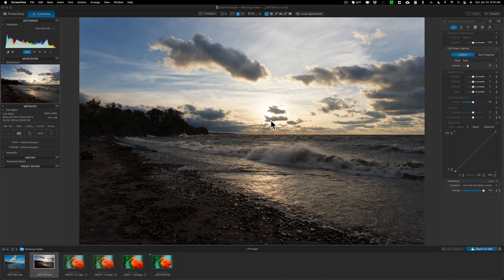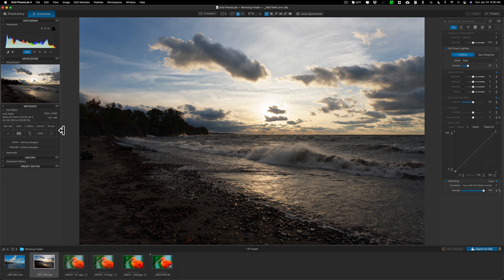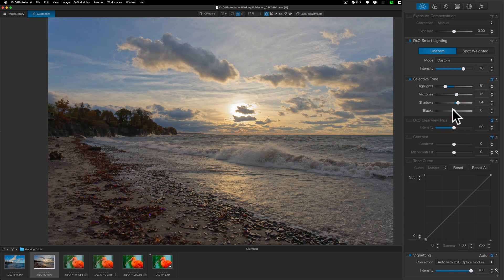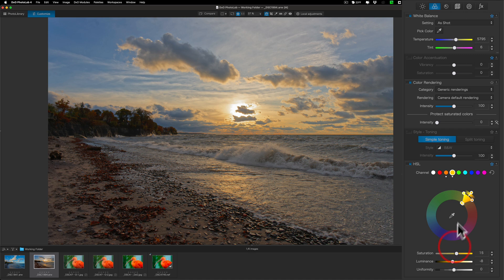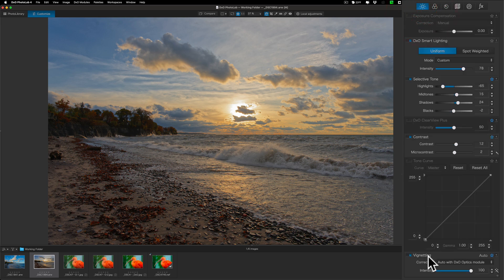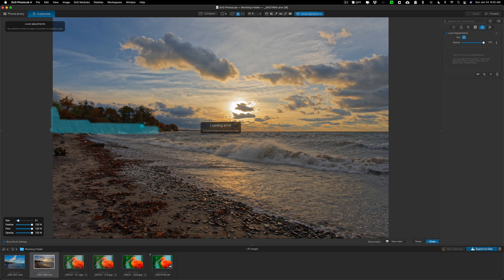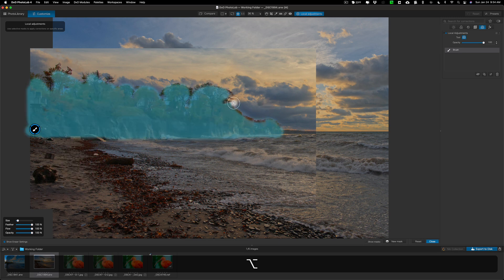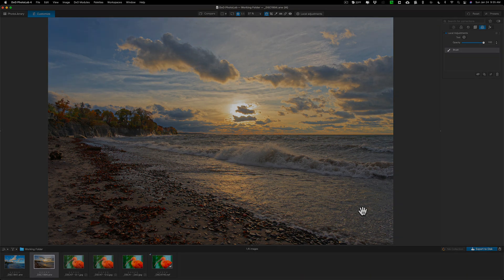Photo Editing Challenge & FREE FILE - PhotoLab 4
This is the fifth video in a series where I'm processing the same RAW file in a number of different applications. In this video, I process the image in PhotoLab 4.

You can download the image for free to edit yourself. It is a Sony RAW file that I converted to DNG.

The file is zipped (compressed), so you'll need to unzip it.

I'll put all of the videos in this series in a playlist so you can find them easily. Here they are:

To save 10% on your purchase of CleanMyMac X:

1.
4. The prices will be reduced, and you’ll be able to select the license and proceed with the payment